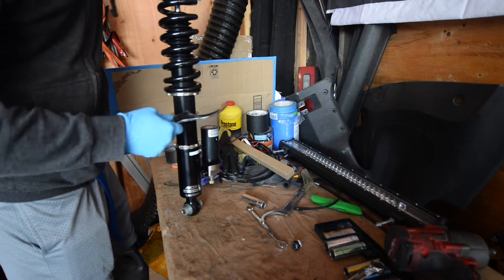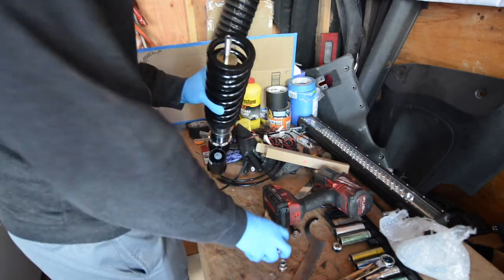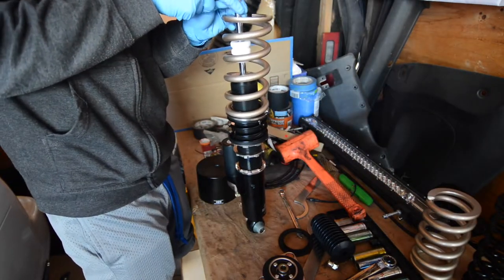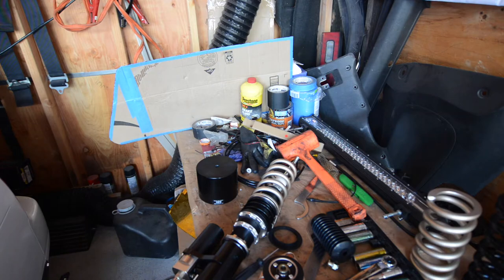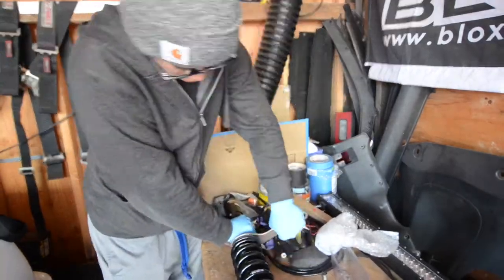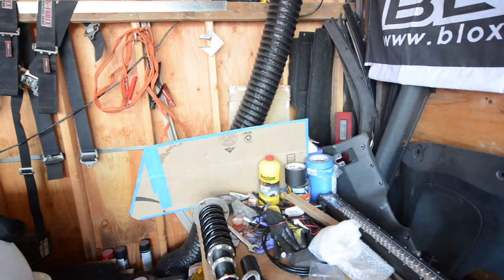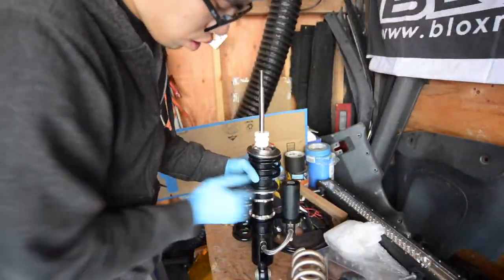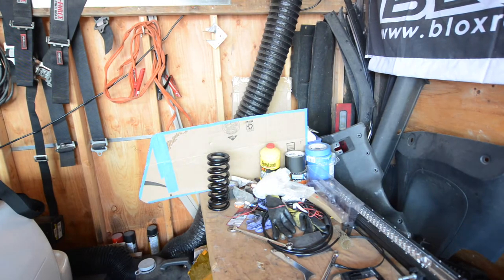08 14 ISF Coilover and Air Cup Install Part 1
Part 1 of installing BC Coilovers with Stanceparts AirCups into an 08-14 ISF.
This will cover quickly how to put on aircups into your coilover setup.

Tools Needed:
17MM
Pliers
Rubber hammer
Coilover wrenches.